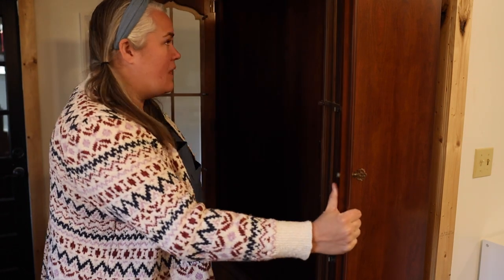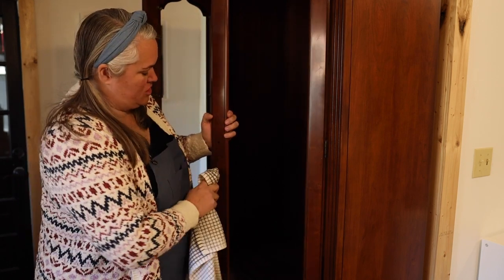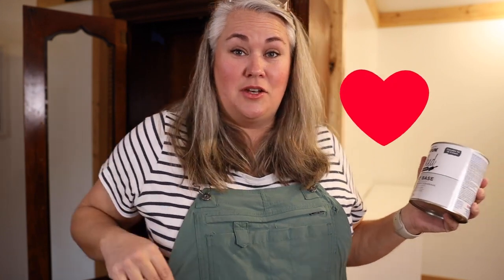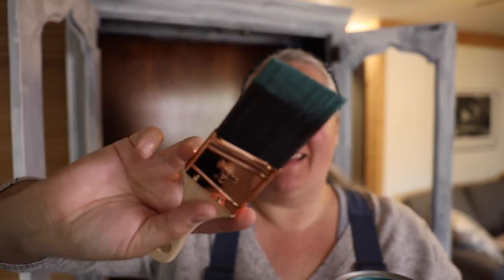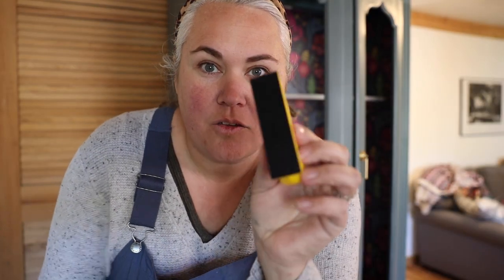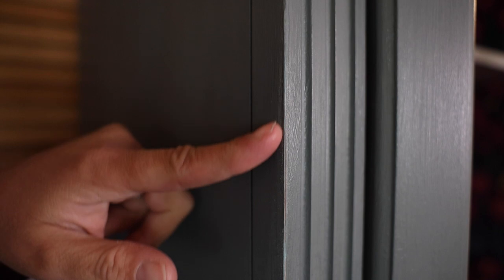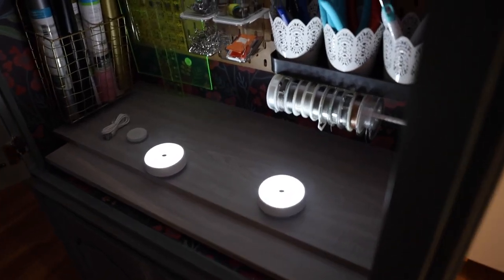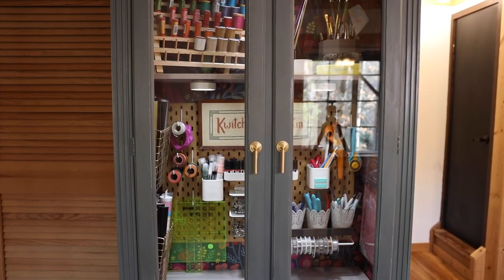DIY CRAFT CABINET - CREATIVE STORAGE SOLUTIONS FOR SMALL SPACES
Friends, we have moved and I’m so sad I no longer have my craft room! Our new home doesn’t have a craft room (yet) so I decided to turn this china cabinet into my new craft cabinet.

Craft Cabinet:
Gold baskets- Michaels

CAMERA GEAR USED:
My big camera
My little camera
Memory Card/SD card
Favorite budget Mic
Wireless Mic
Cheap Lavalier Microphone

FEELING SOCIAL?